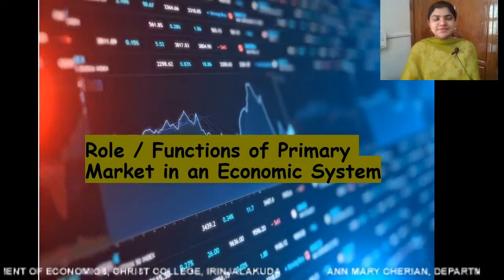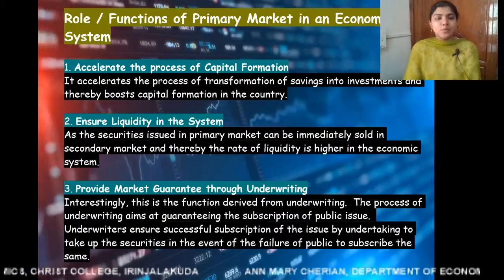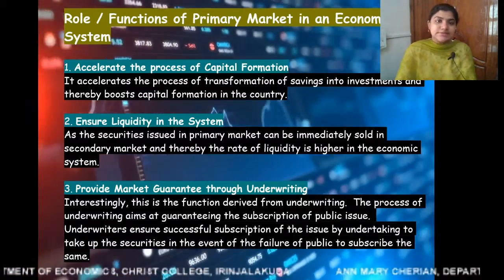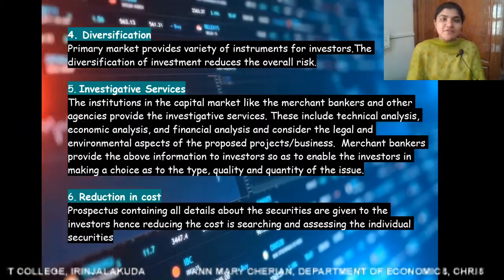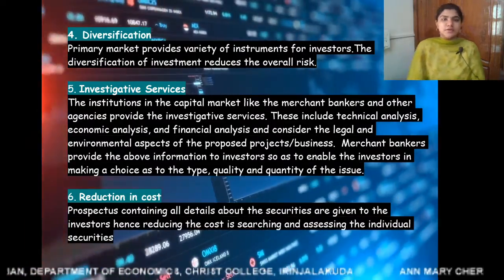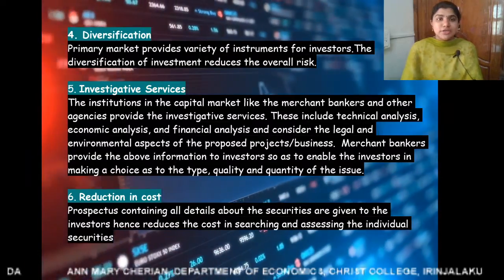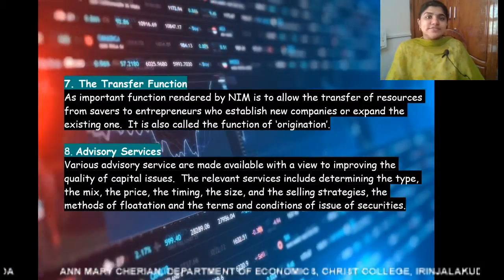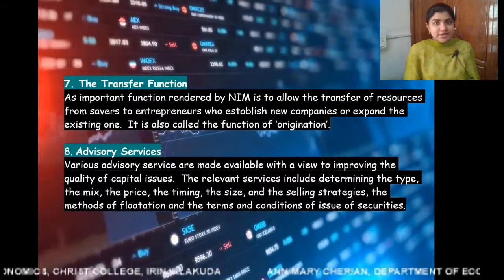Functions of Primary Market or New Issue Market (NIM)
Prepared by, Ann Mary Cherian, Department of Economics, Christ College, Irinjalakuda